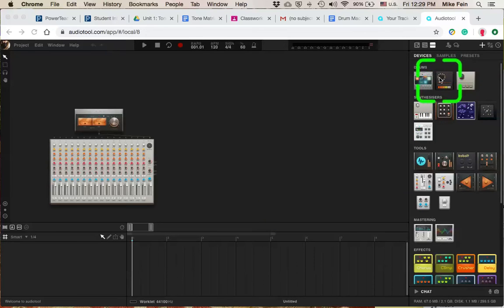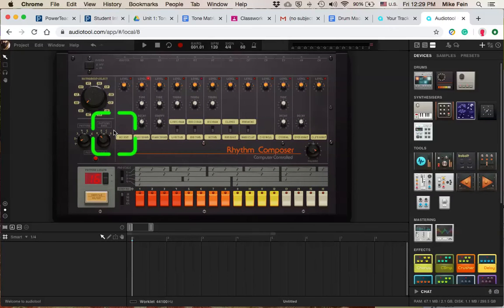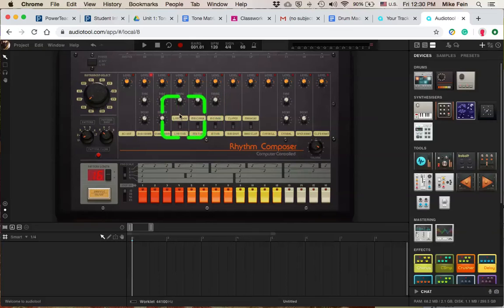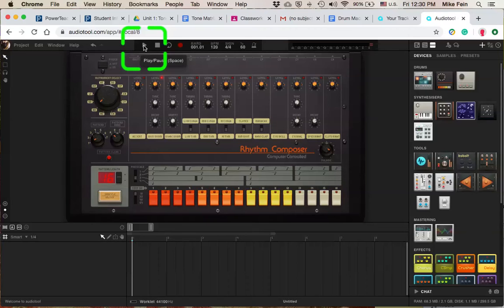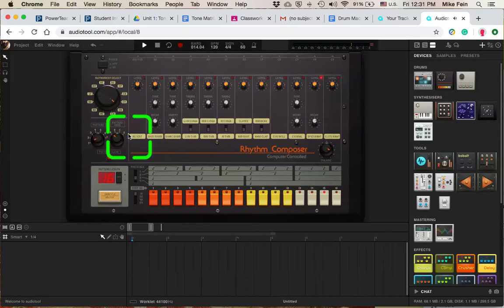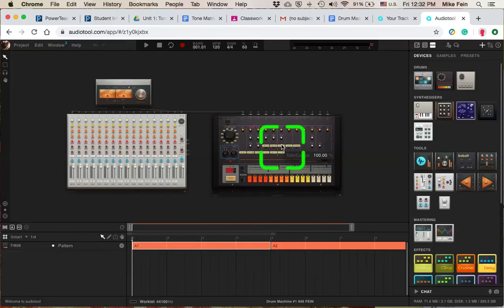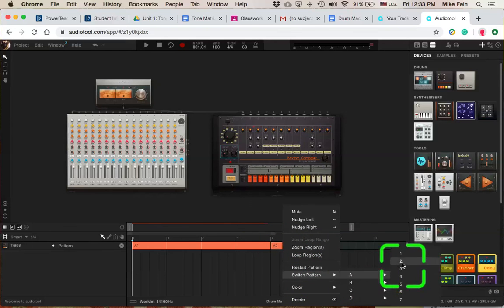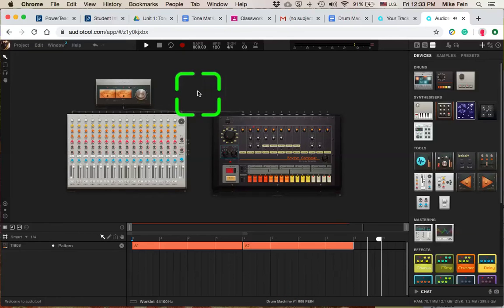Drum Machine Composition 1